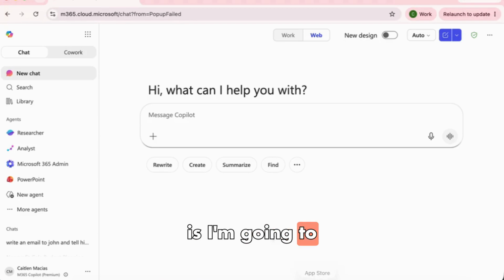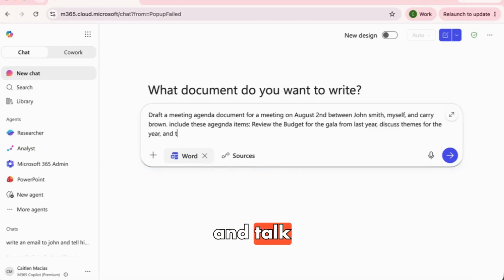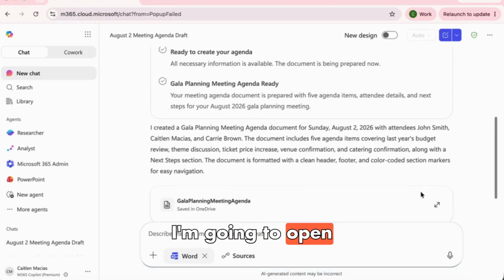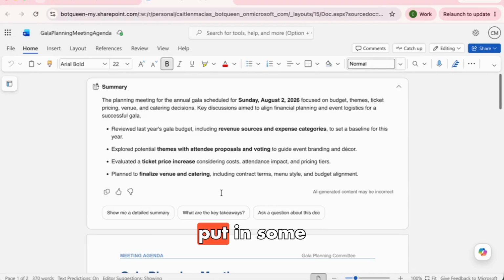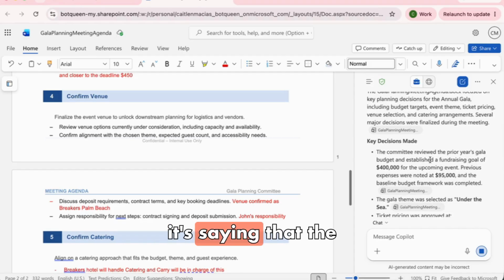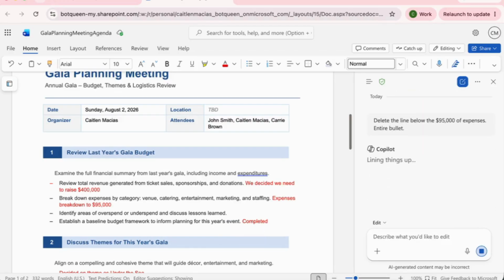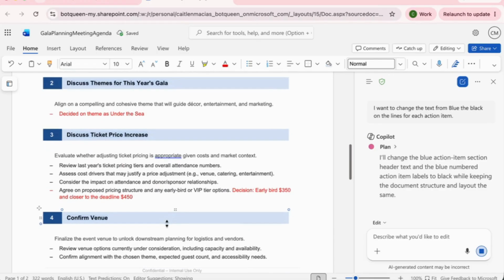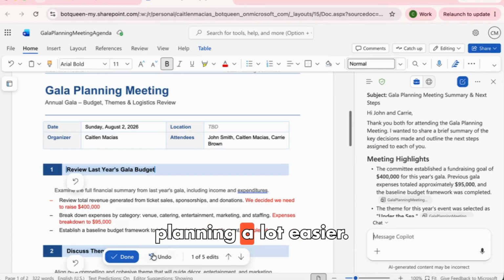Copilot Premium for Nonprofits: A real workflow from start to finish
In this video, Caitlen Macias aka the BotQueen walks you through how nonprofits can harness the power of Microsoft Copilot Premium.

Learn how to delegate tasks to AI, like creating meeting agendas and summarizing key points. Using the example of event planning, we show you how Copilot can draft documents, make edits, and even compose emails summarizing action items.